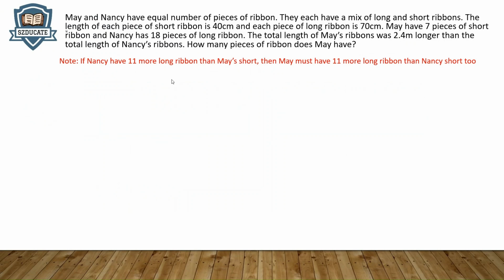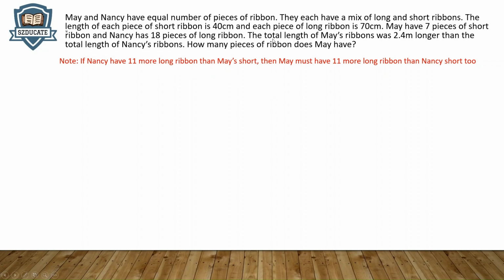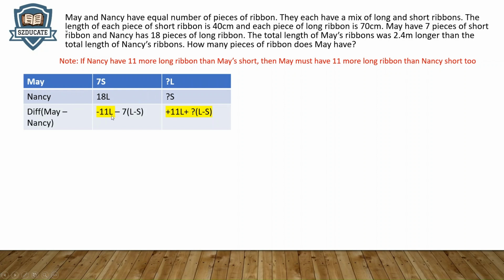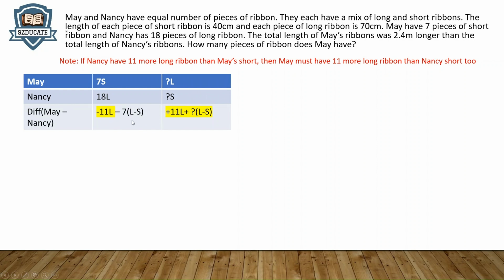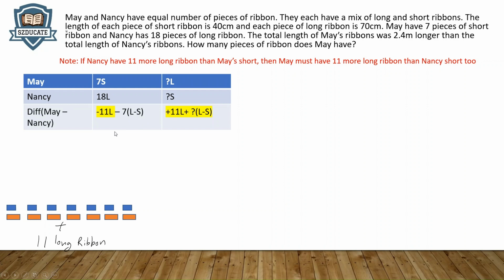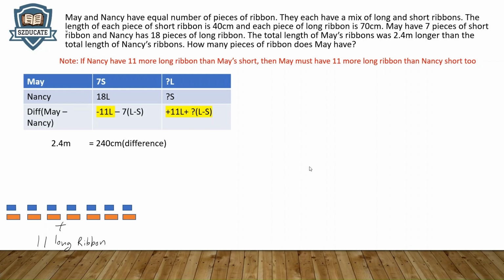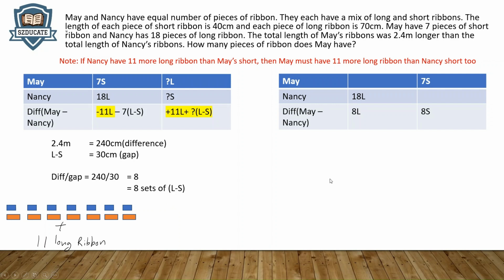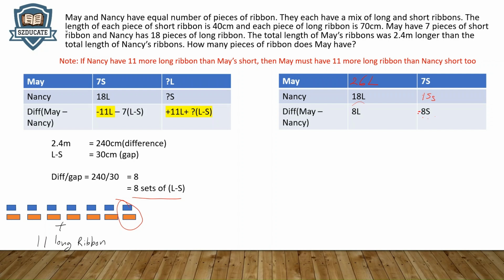May and Nancy ribbon questions using gap and difference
PSLE Maths Problem sum
Gap and difference